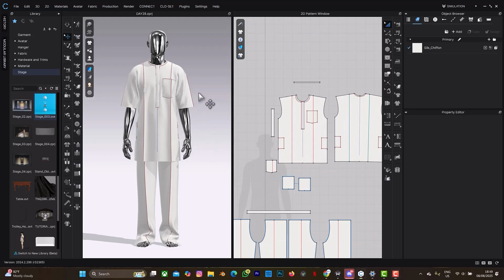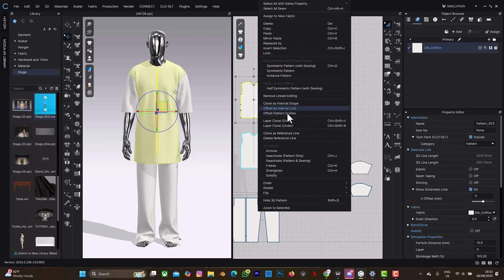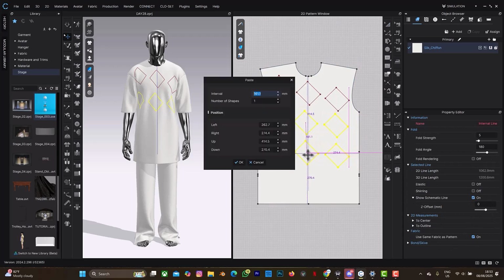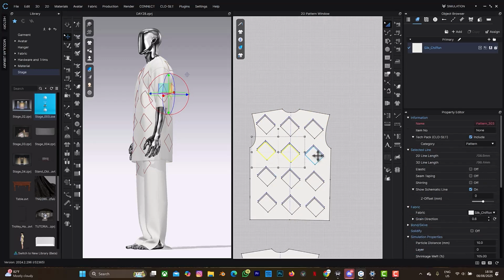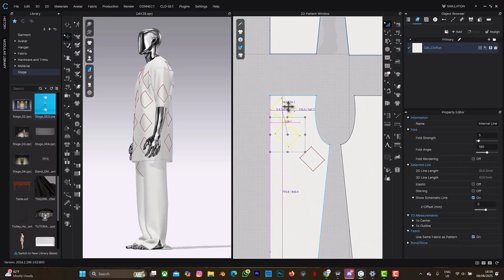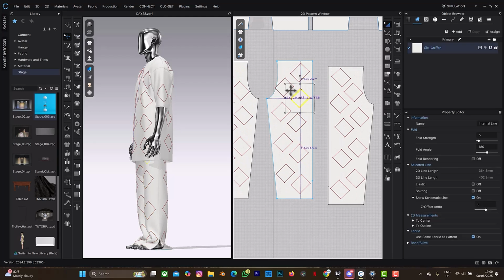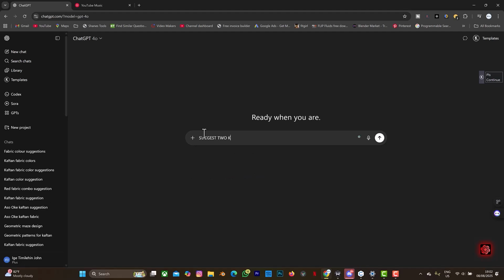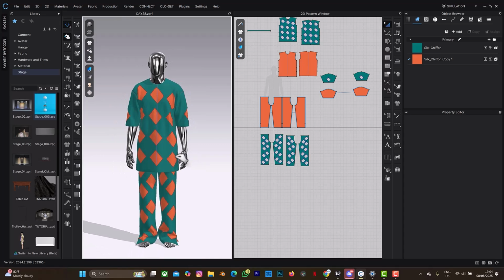Day 28 Kaftan Design Tutorial with Clo3d and ChatGpt